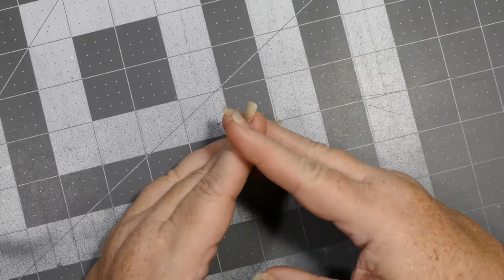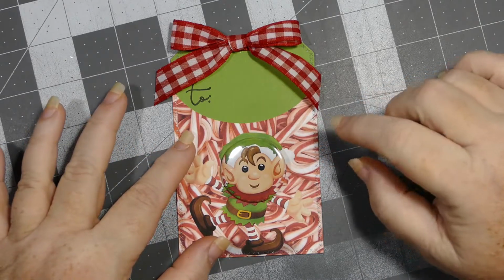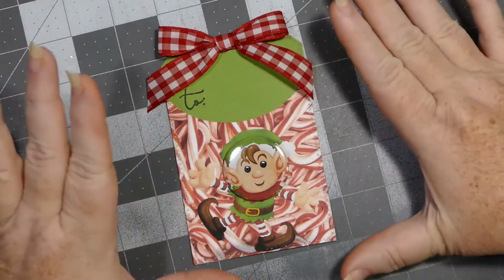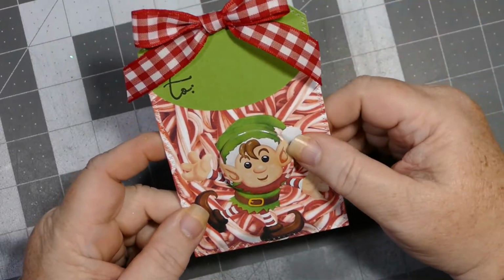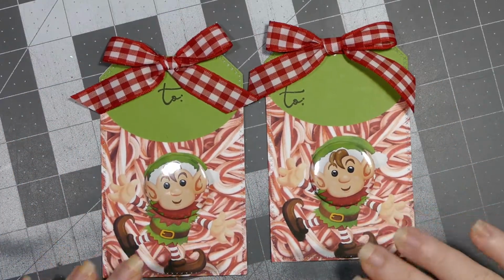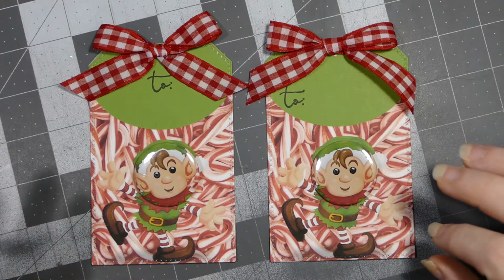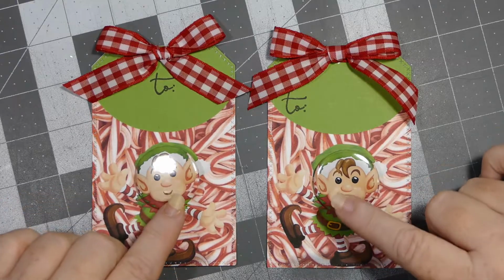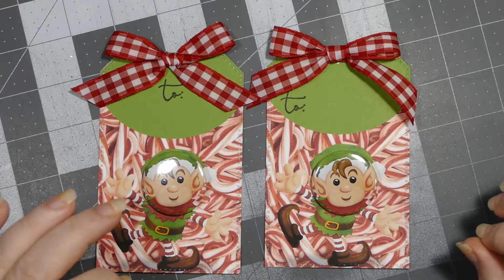2020 Christmas Tags Set #13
*THIS VIDEO IS NOT INTENDED FOR ANYONE UNDER THE AGE OF 18*
Another set of Christmas tags and this time I incorporated my badges into these ones. I have really enjoyed making these. Please let me know what you think.
Remember to practice your CPR - Craft Pray Repeat. Thanks for visiting me today and happy crafting.
God Bless,
Sherry